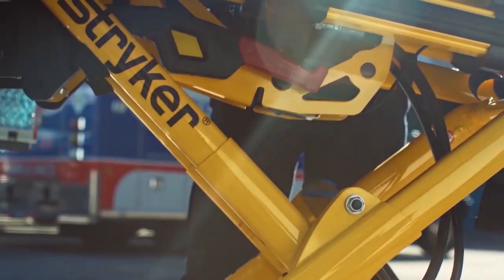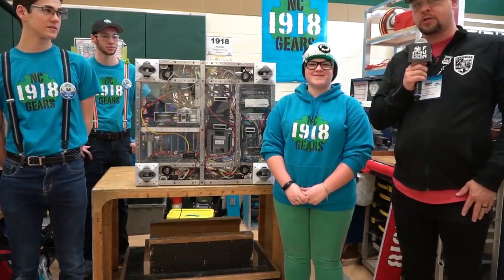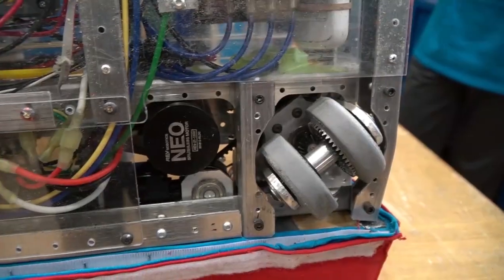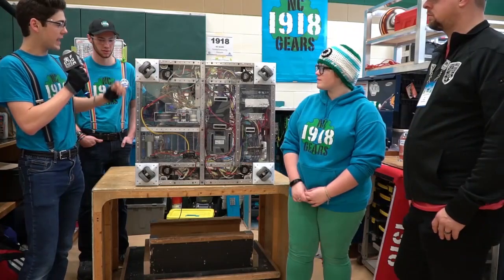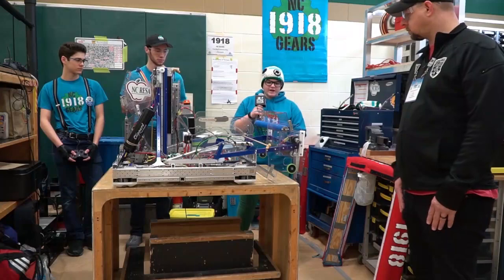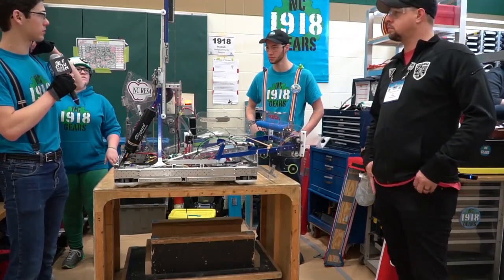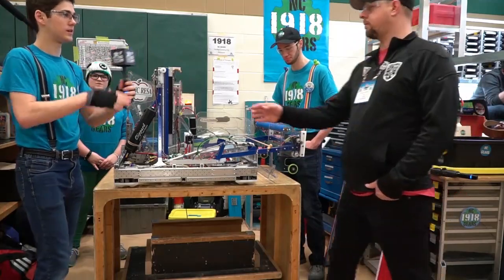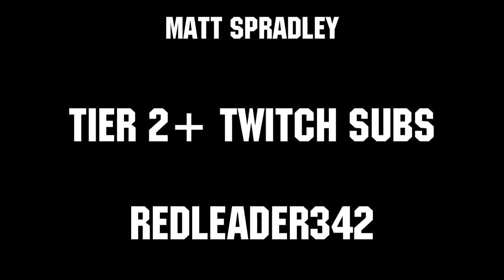Infinite Recharge Behind the Bumpers - FRC 1918 NC Gears - First Updates Now